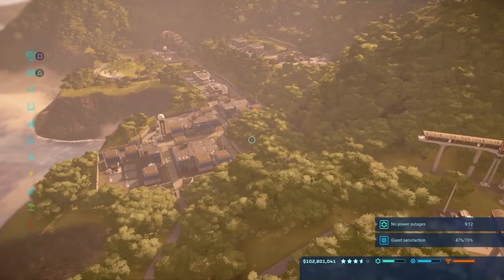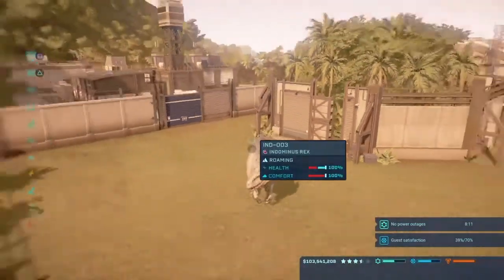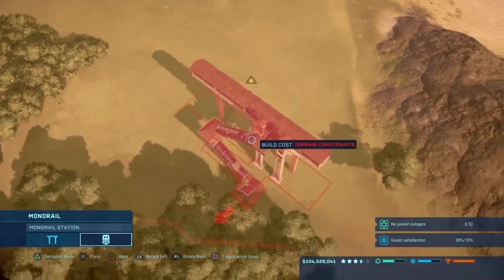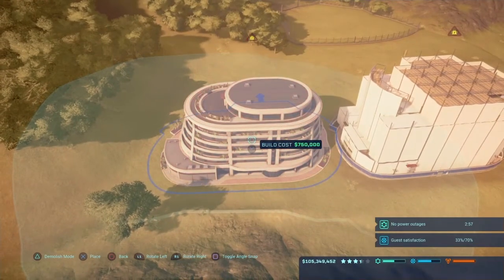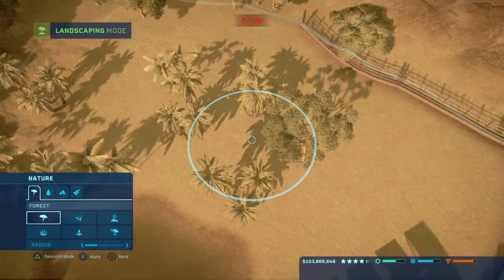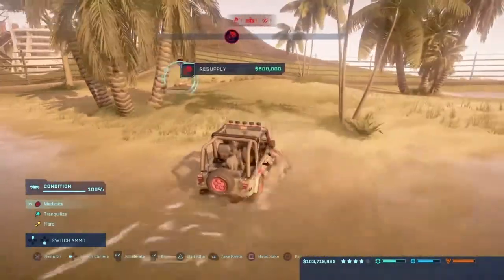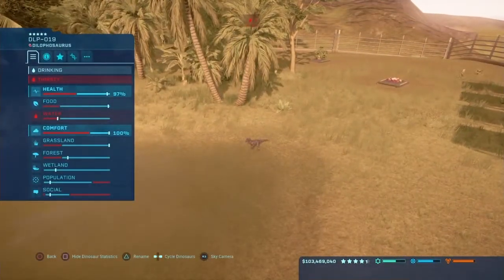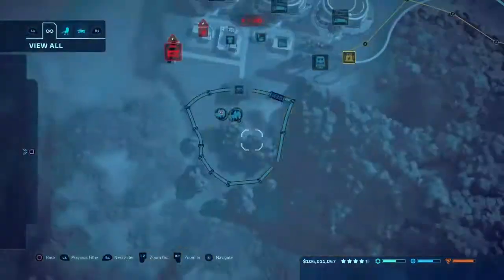One Final Sequence to the Puzzle - Jurassic World Evolution: Return to Jurassic World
We achive success on Site C and achieved Dr. Wu's request but not after bringing some Chaos to this Island